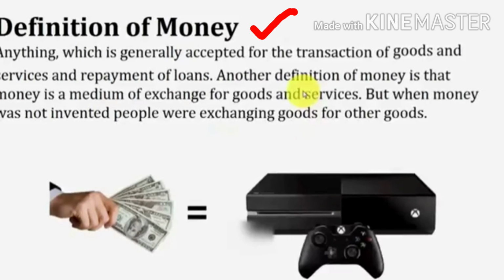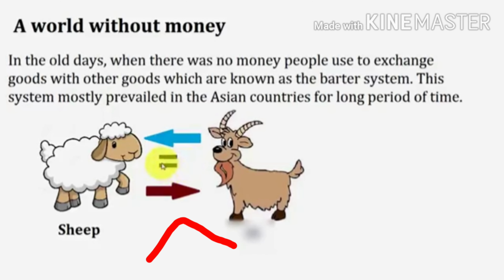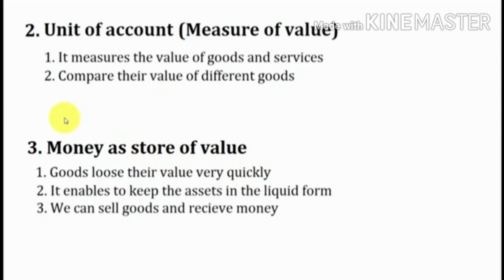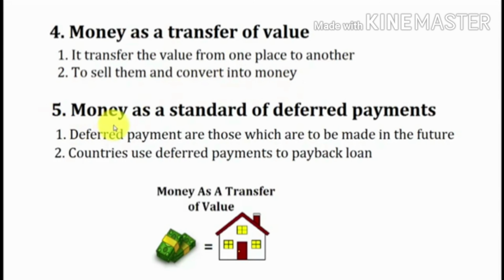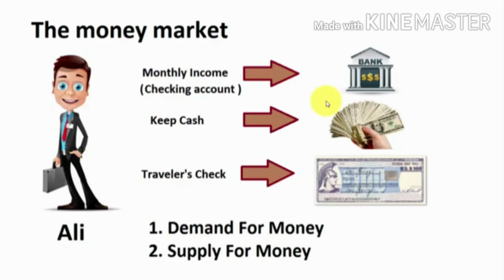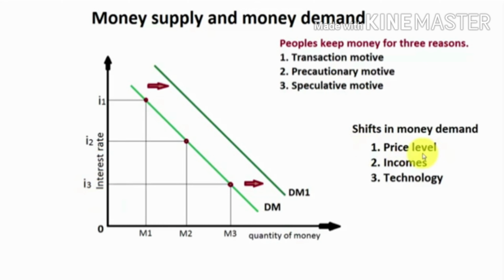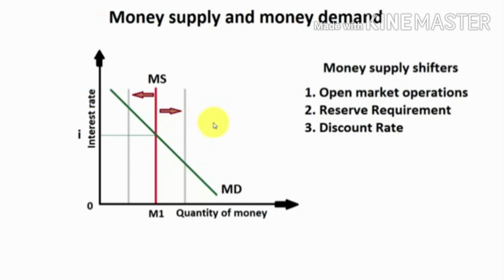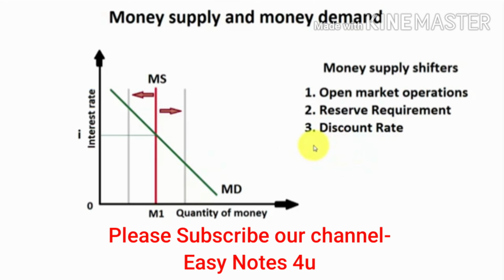Economics Important Lecture|Economics Mcq|Economics most Important Questions||Ugc net Economics/Ssc